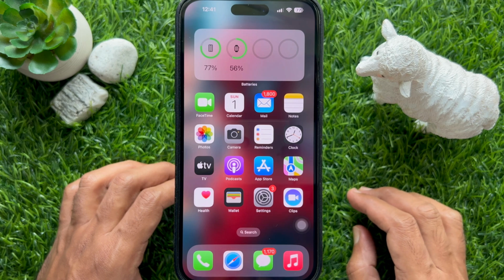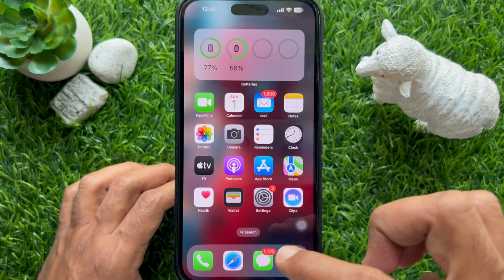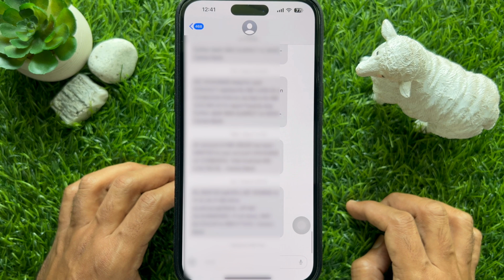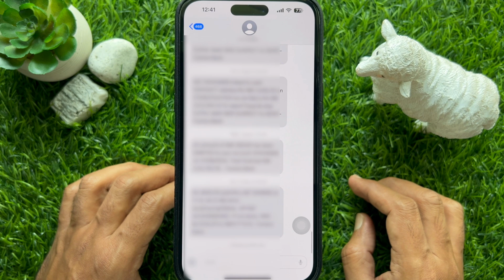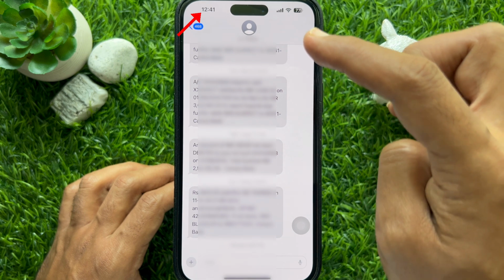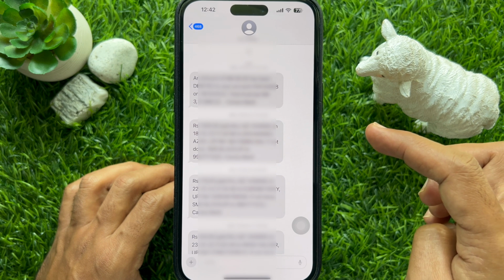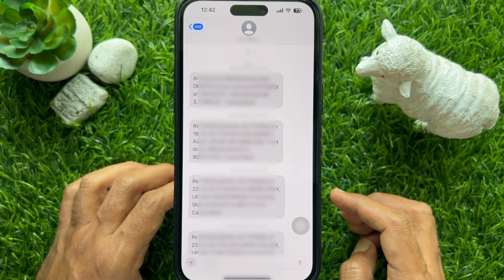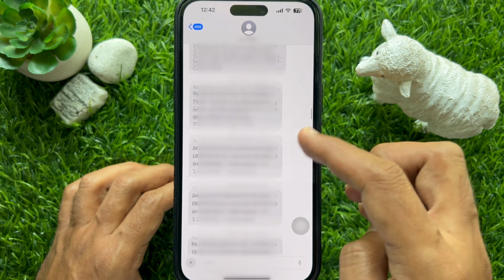How to See First Message on iMessage Without Scrolling